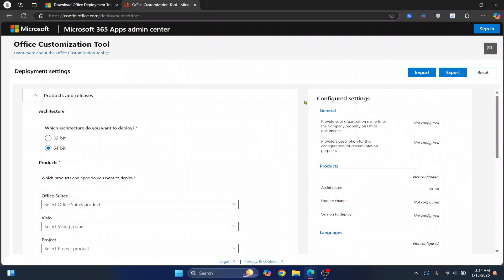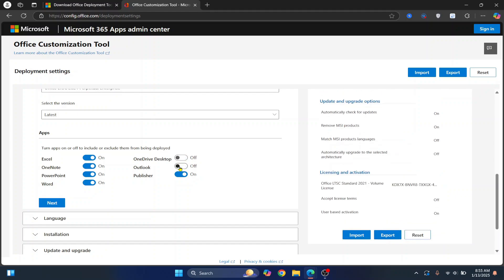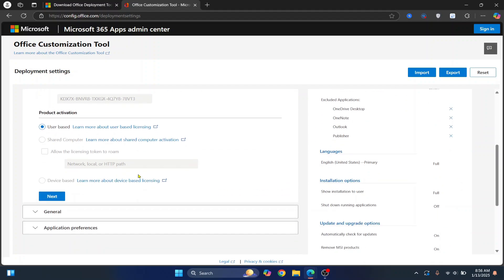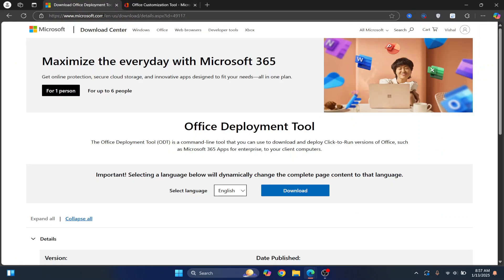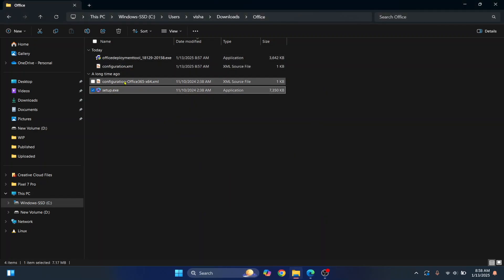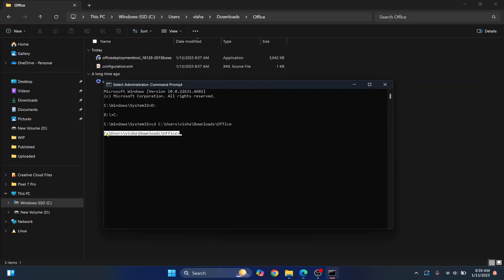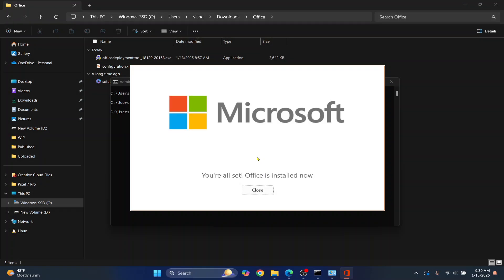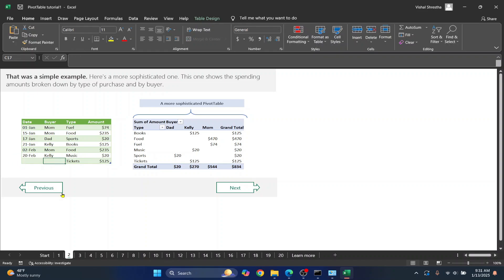How to Install Office LTSC 2021 for FREE Using Office Deployment Tool (2025)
In this step by step tutorial, you'll learn how to install Microsoft office 2021 ltsc version. If you're looking to install Office LTSC 2021 for your PC, you've come to the right video.
💻 In this video, we’ll guide you through **how to install Office LTSC 2021 using the Office Deployment Tool** with a clear, step-by-step approach. Perfect for businesses and professionals who need a perpetual Office license!

What you'll learn:
✅ Download and set up the Office Deployment Tool
✅ Create and configure the configuration.xml file
✅ Install Office LTSC 2021 quickly and efficiently

Whether you're setting this up for work or personal use, this guide makes it simple and efficient. Don’t forget to watch till the end for troubleshooting tips!